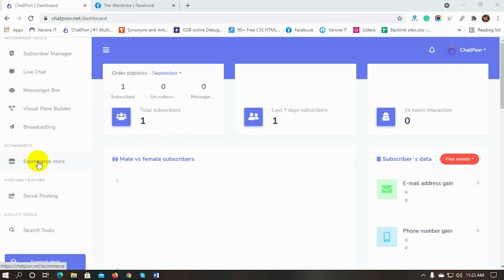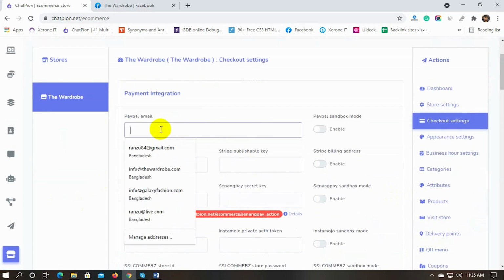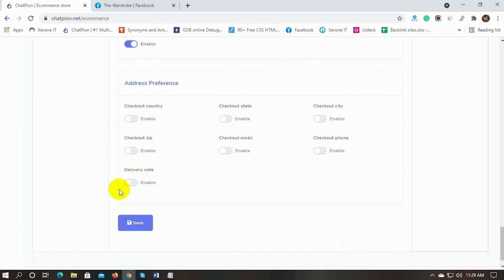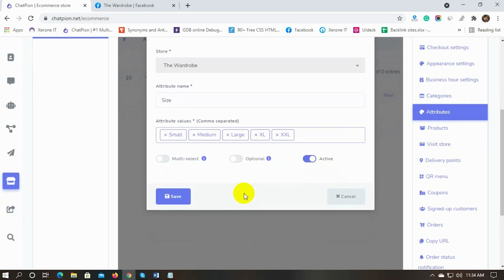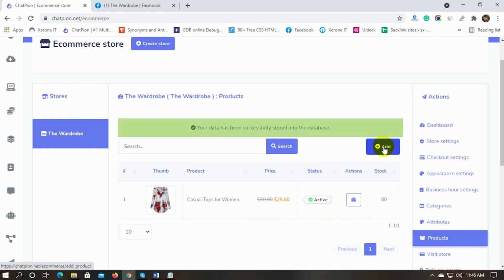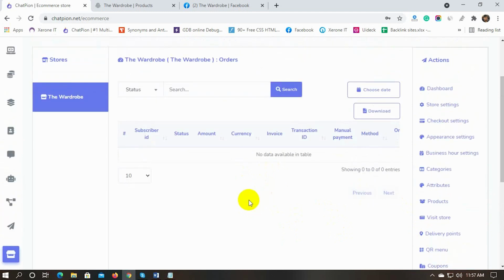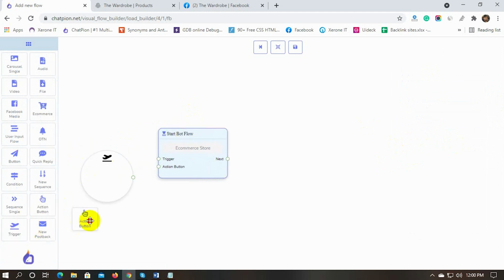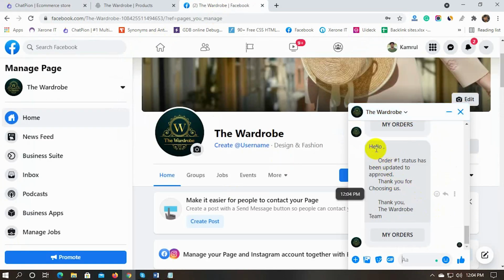How to create an eCommerce store inside Facebook Messenger by using ChatPion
ChatPion is not only a chatbot, it can automatically sell your products right inside Facebook Messenger without any eCommerce Website. ChatPion helps to create a full-featured eCommerce store right inside Messenger.

Users can browse products, add products to their carts and finally purchase by paying online. And everything is just inside Facebook Messenger. As well, the same eCommerce store could be used outside of Facebook Messenger.